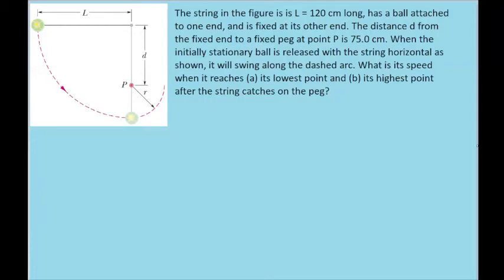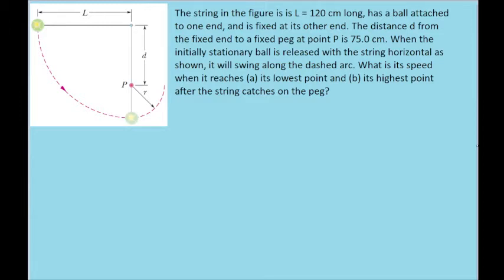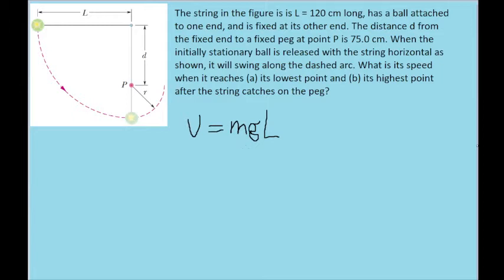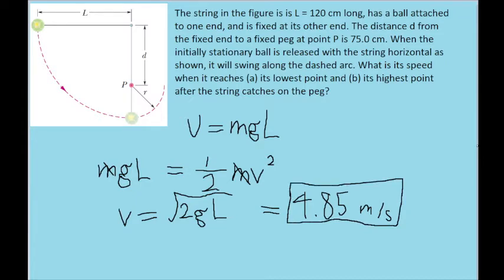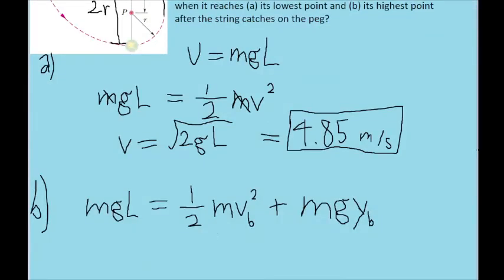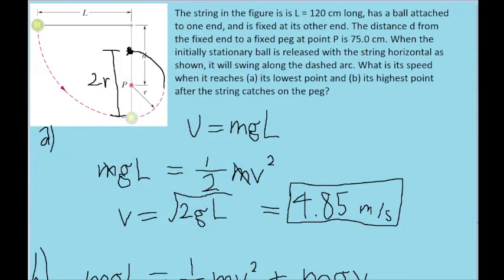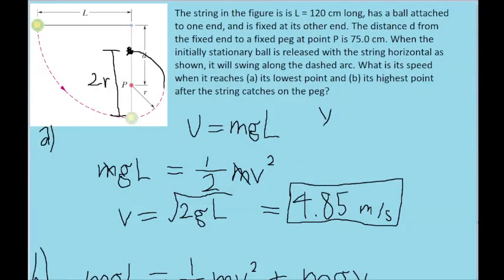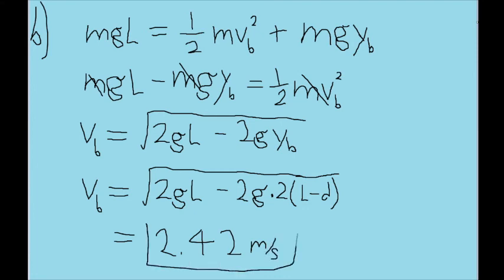The string in the figure is L = 120 cm long, has a ball attached to one end, and is fixed at its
The string in the figure is L = 120 cm long, has a ball attached to one end, and is fixed at its other end. The distance d from the fixed end to a fixed peg at point P is 75.0 cm. When the initially stationary ball is released with the string horizontal as shown, it will swing along the dashed arc. What is its speed when it reaches (a) its lowest point and (b) its highest point after
the string catches on the peg?